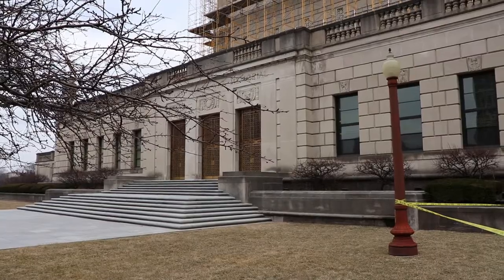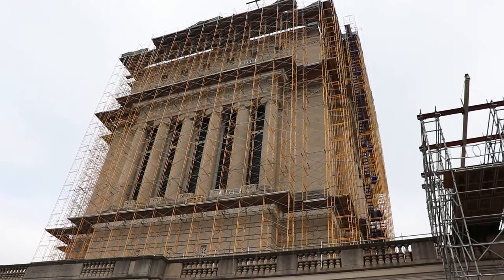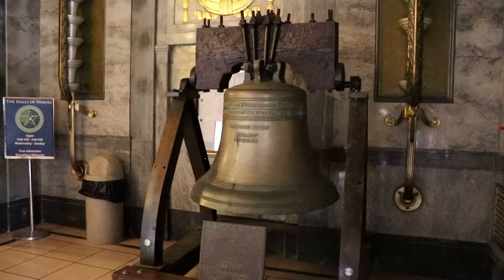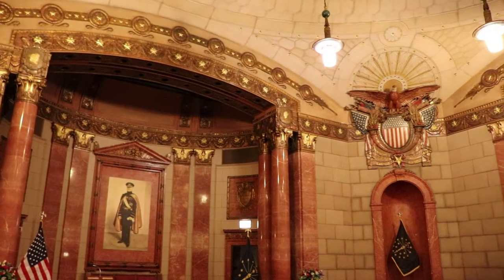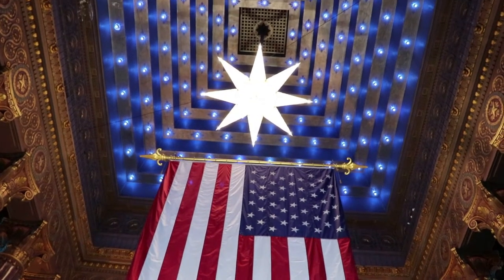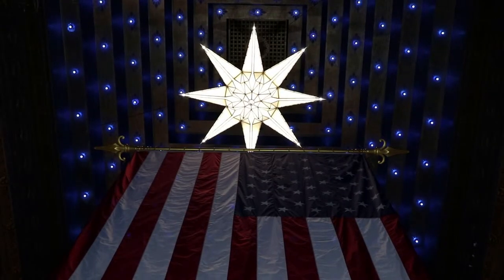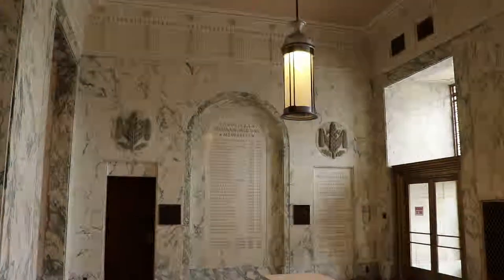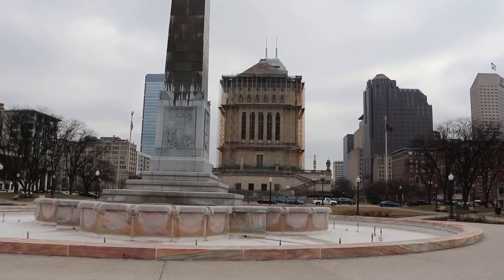Indiana World War Memorial - Behind the Scaffolding with Catwalk Access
The Indiana World War Memorial in Indianapolis, Indiana.  Behind the Scaffolding tour with Catwalk Access in the Shrine Room, as well as access to other exclusive areas that are not generally open to the public.